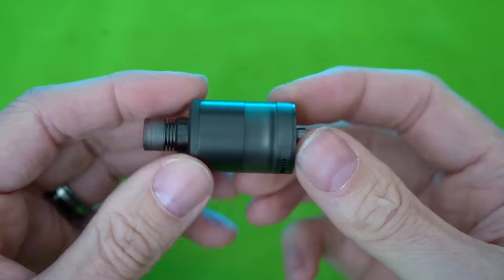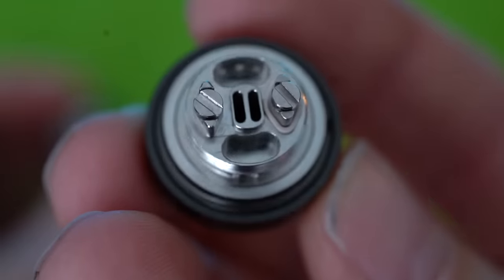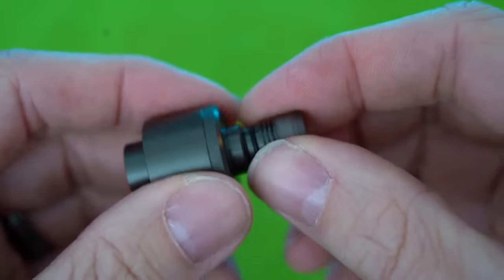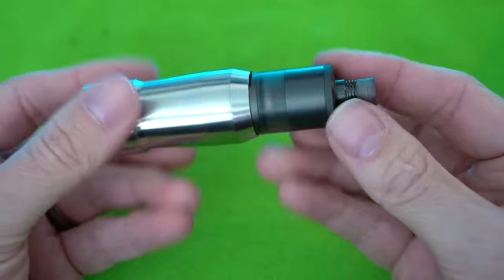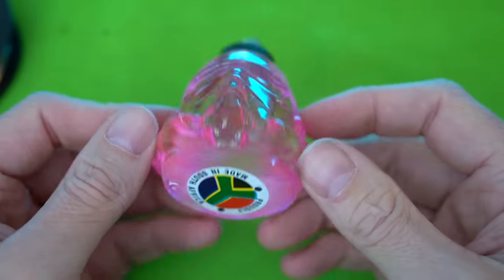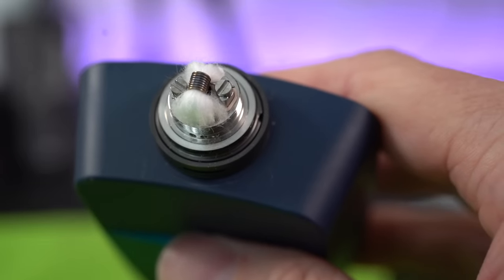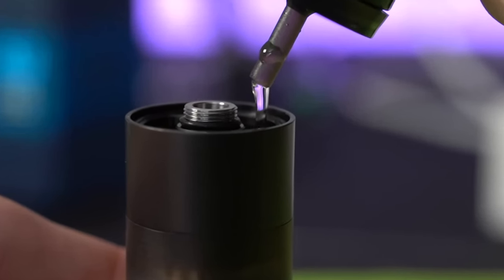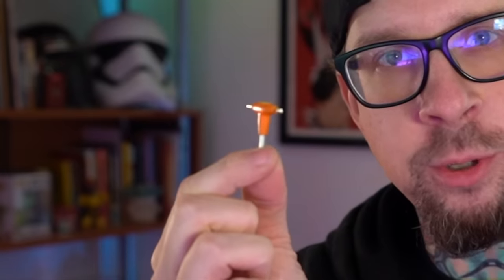The Precisio MTL RTA : Notion Mech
Parts of this video have been blurred in order to be compliant with new youtube rules that did not exist when this video was uploaded.  Sorry... don't get mad at me, get mad at YouTube.

Precisio!! it's pretty awesome.  Great draw in both MTL and restricted DL.  Simple and straight forward to build and wick.  The only real bummer here is the flavor.  It's fine.. but not much more.

Fit and finish are all stellar.  Feels very high quality for being a china product.  Even if it is a "hemo" china product.

This information is being actively suppressed.  Other countries like the United Kingdom, Sweden , Canada, New Zealand and Japan are embracing vaping as a form of tobacco harm reduction and are seeing MASSIVE drops in deadly cigarette smoking.

((Other links))